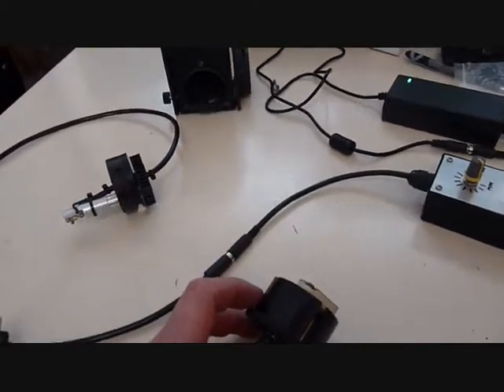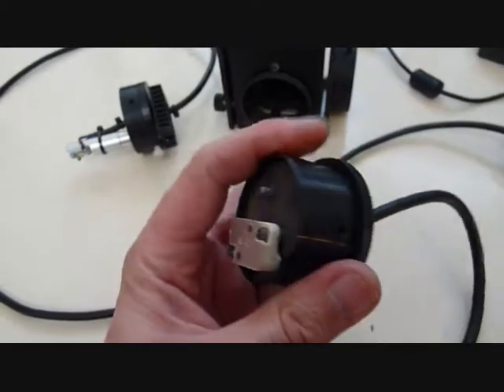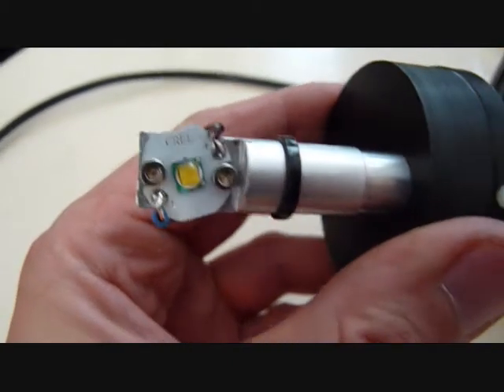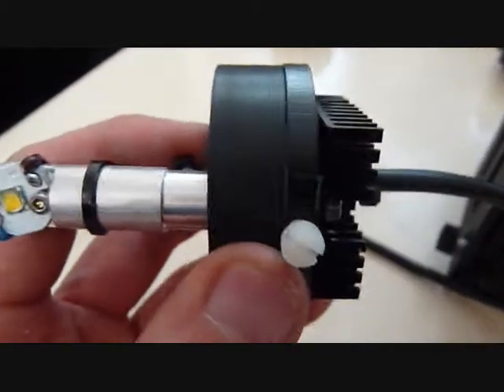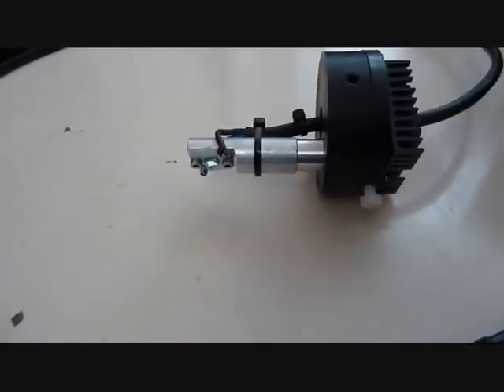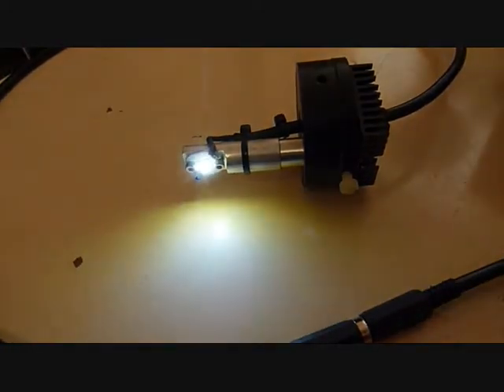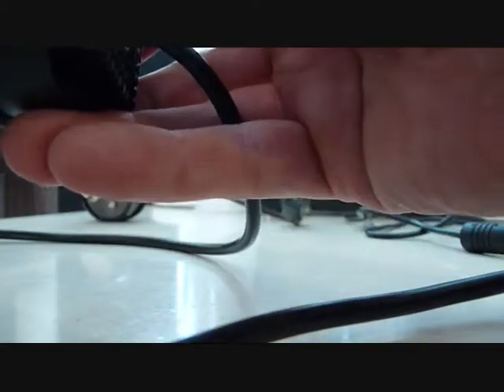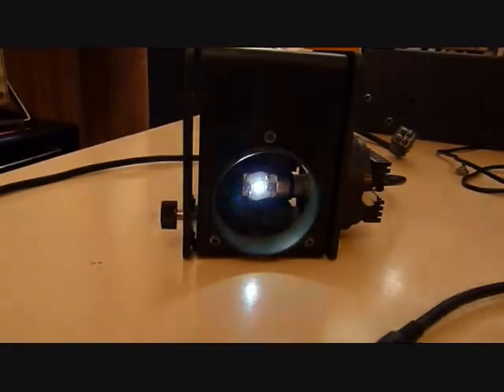Nikon TMD microscope LED upgrade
Nice LED upgrade for the Nikon TMD scope.